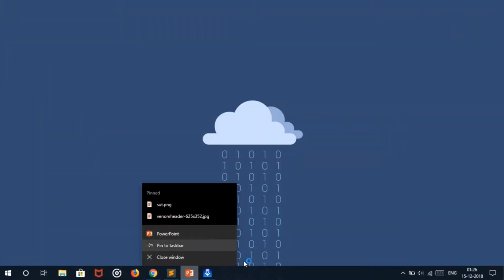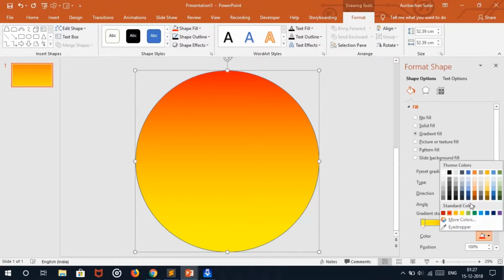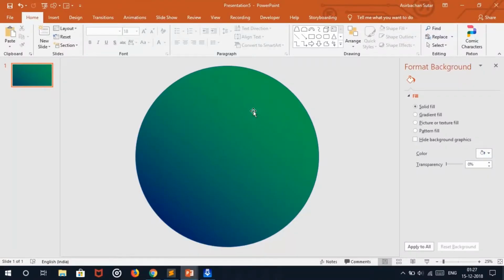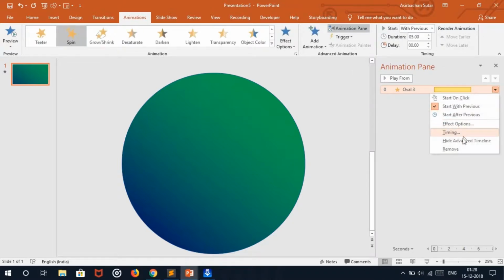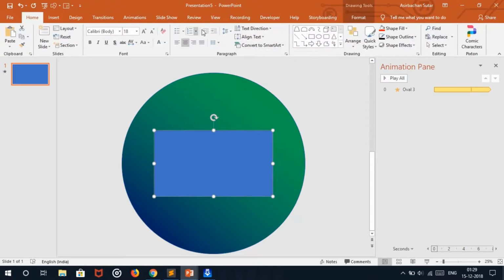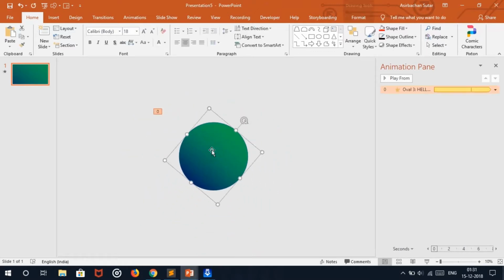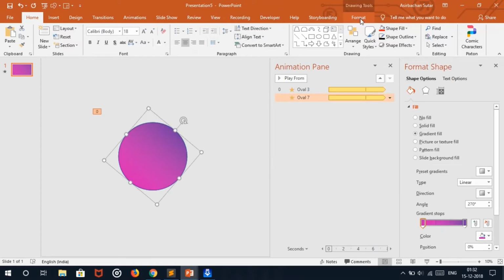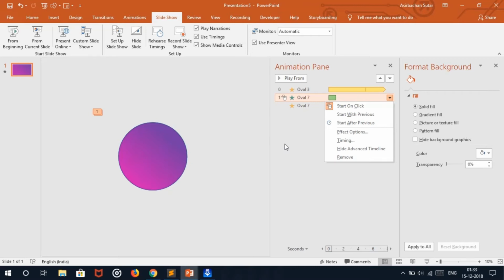Dynamic Gradient Background